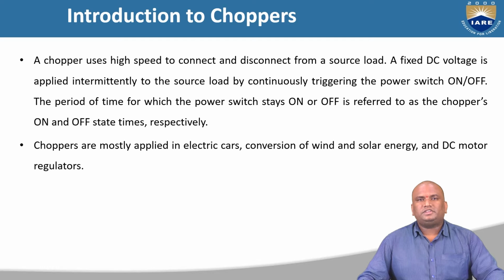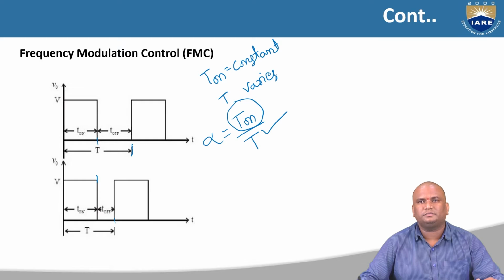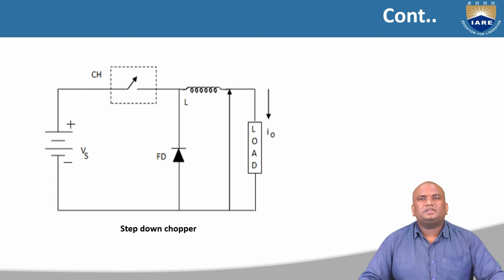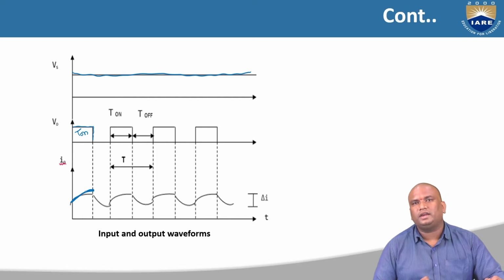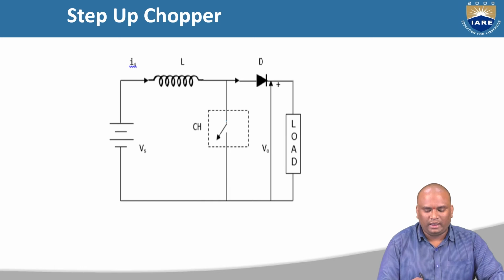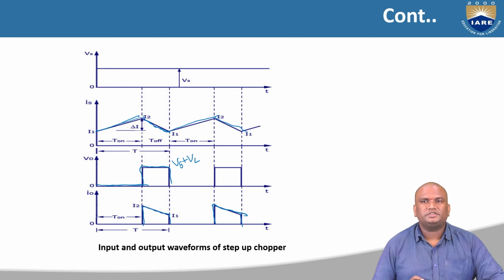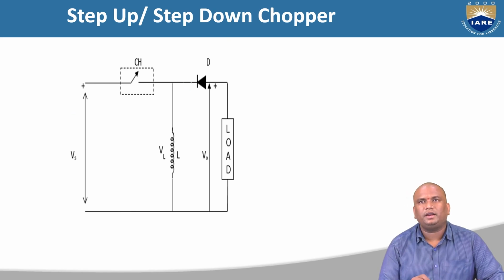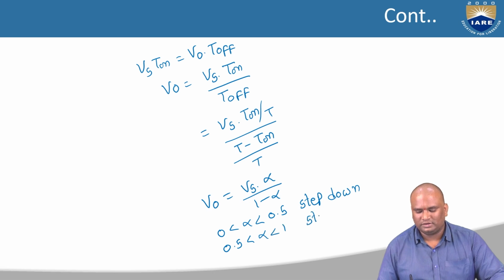Introduction to Choppers by Mr. S Srikanth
Introduction to Choppers by Mr. S Srikanth | Department of EEE | IARE

Telangana, India.